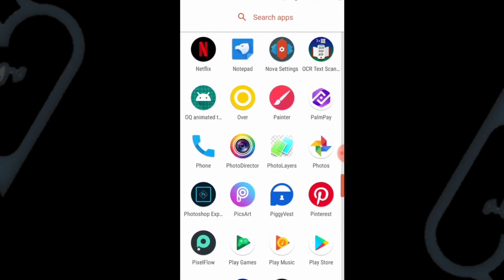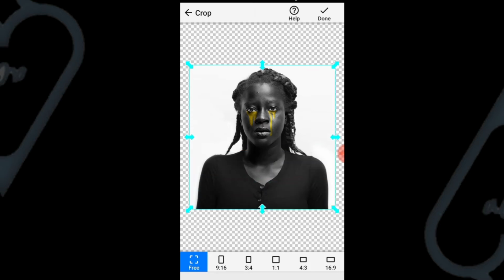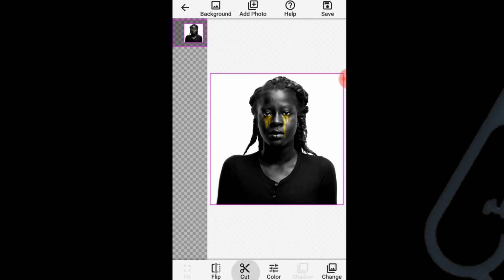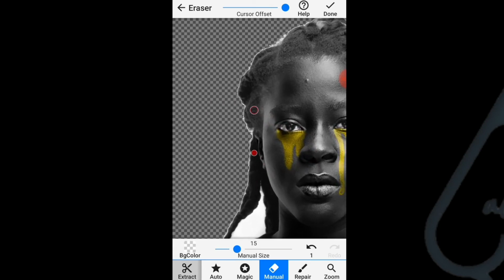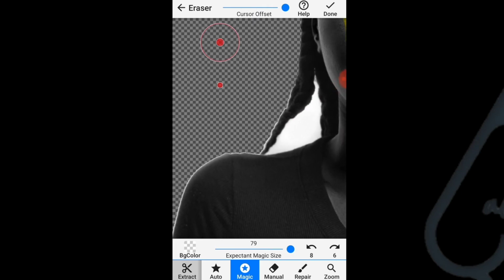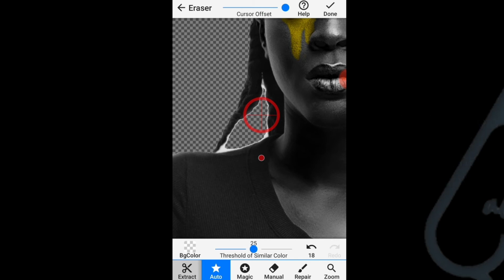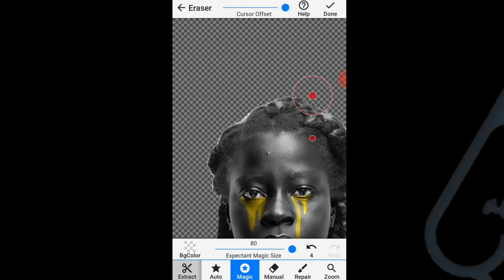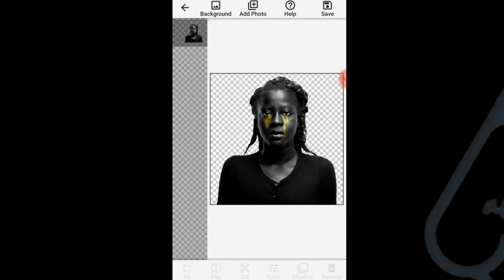Tricks to cutting a picture out of it's background using your Mobile Phone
In this tutorial, you will be learning how to Cut out pictures from their backgrounds just like in Photoshop, instead with your Mobile Phone

to Download Photolayers